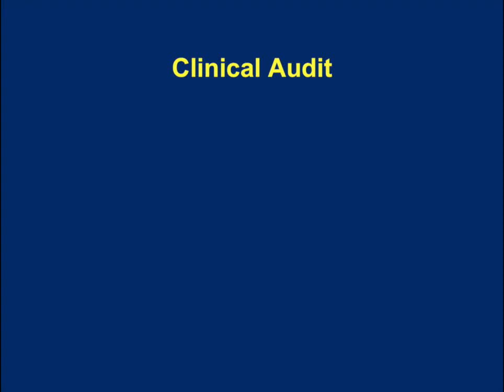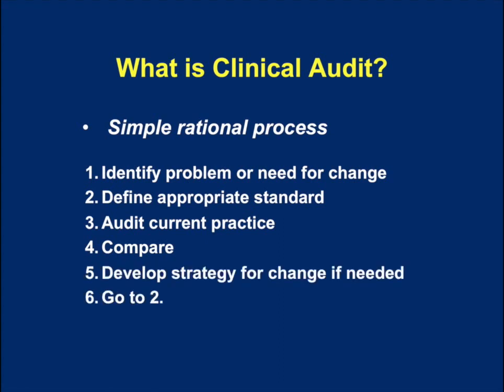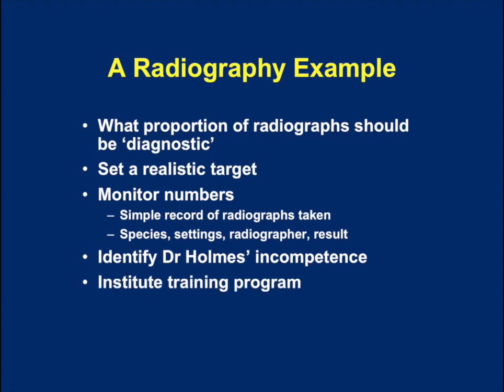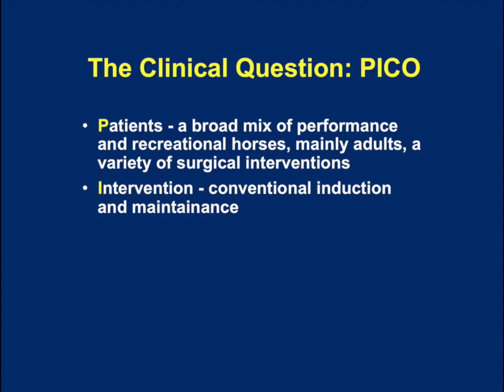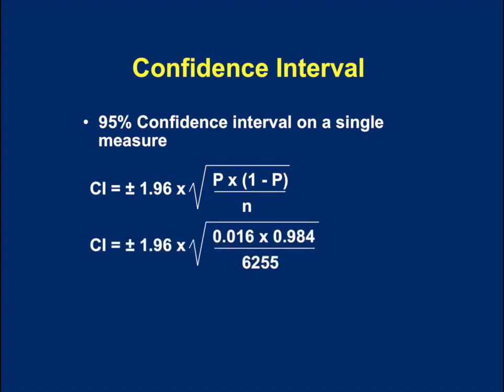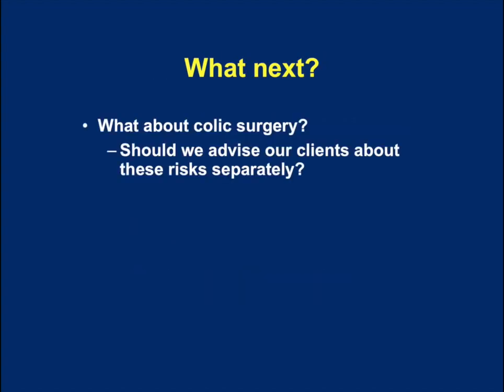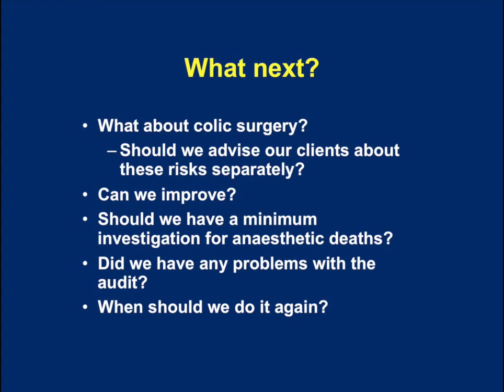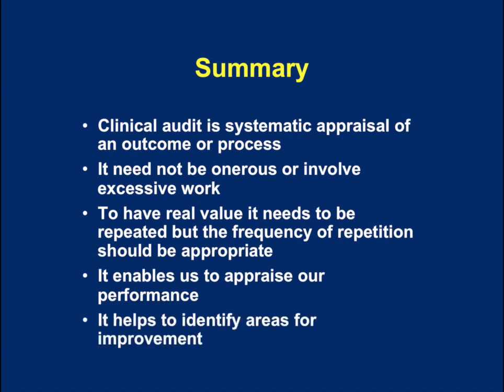EBVM Learning: Clinical Audit introduction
An introduction to the subject of Clinical Audit, presented by Mark Holmes, Senior Lecturer in Veterinary Preventive Medicine, Cambridge University, UK.